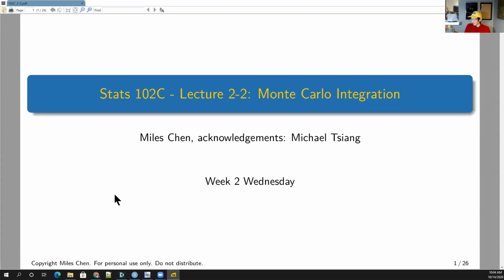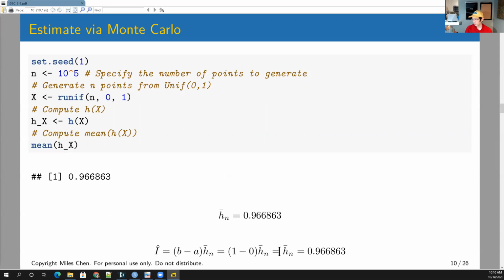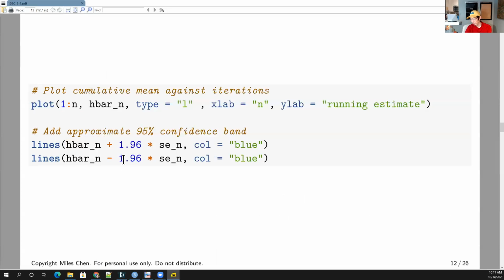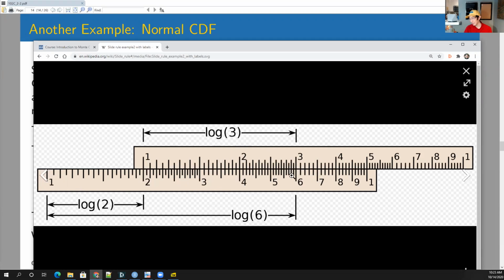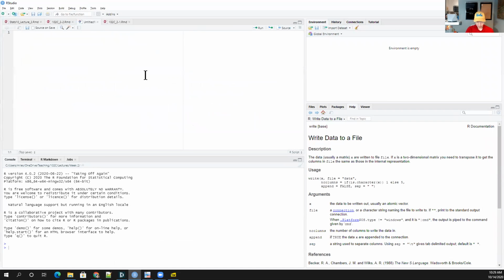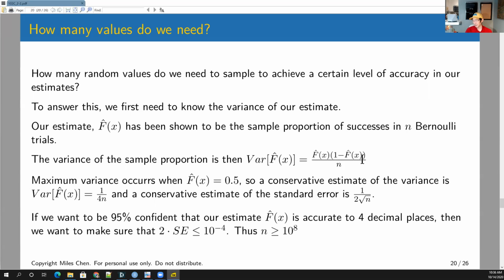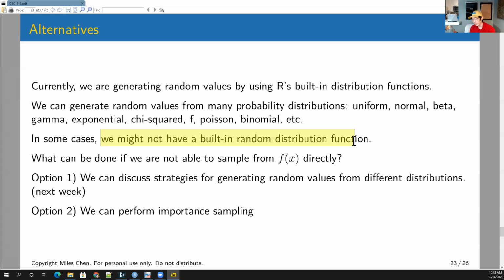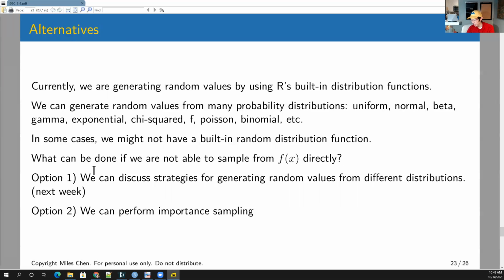102C Lesson 2-2 The Monte Carlo Integration (Lecture 1)